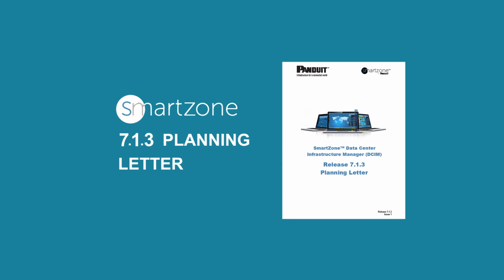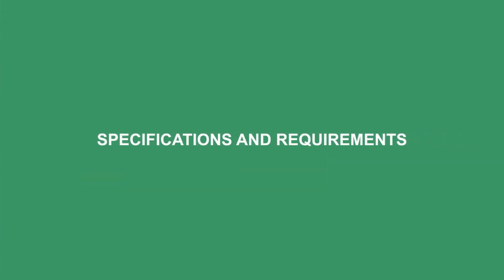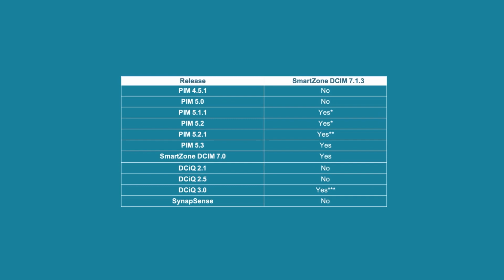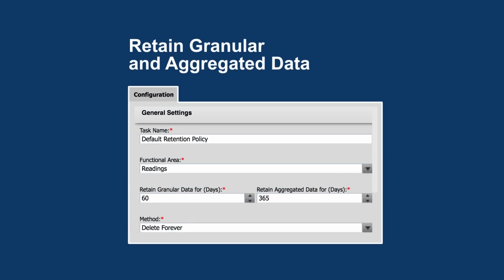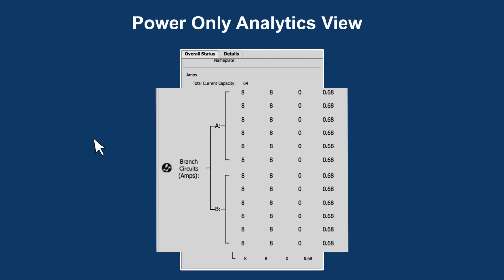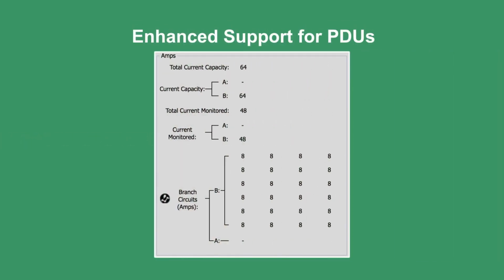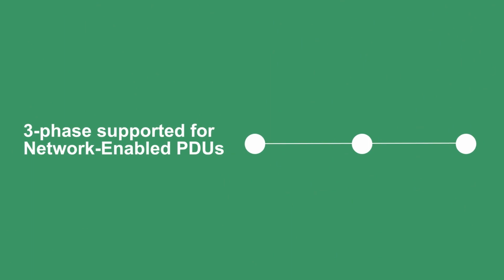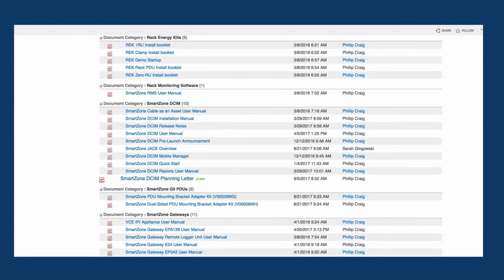SmartZone 7.1.3 Planning Letter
An understanding of the new features, updates and what to expect in SmartZone’s 7.1.3 software.